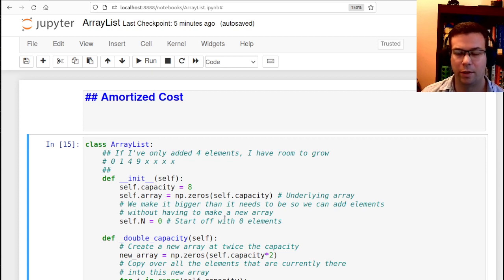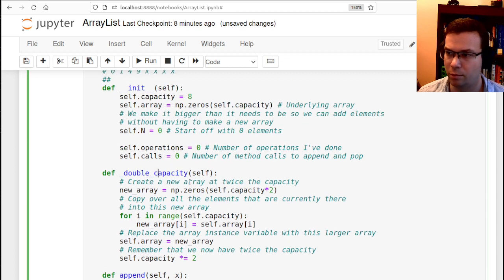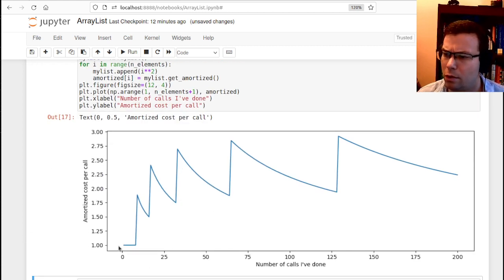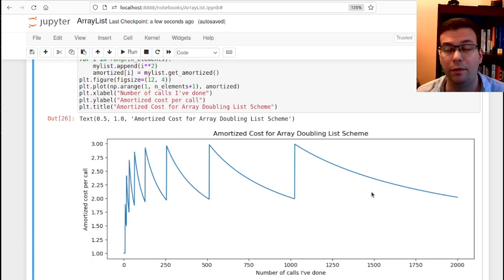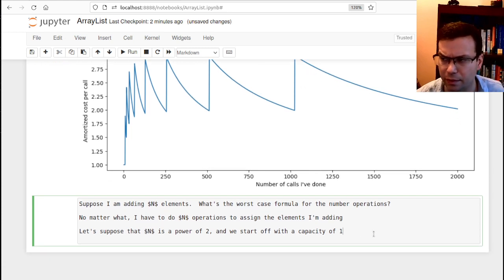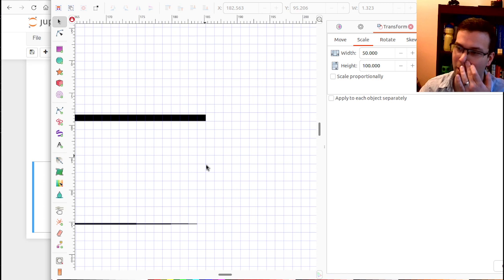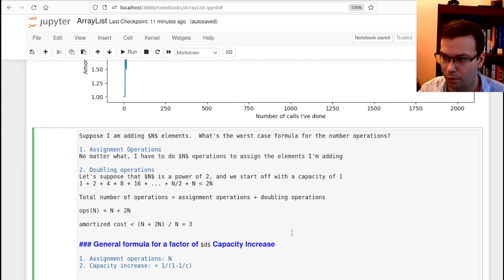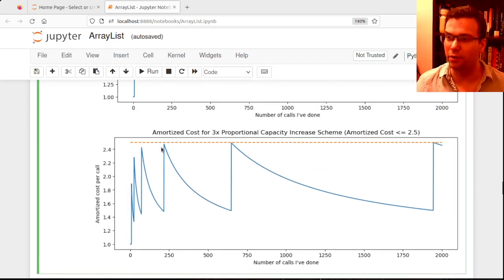CS 271 Data Structures: Zeno's Paradox And Amortized Cost for ArrayList